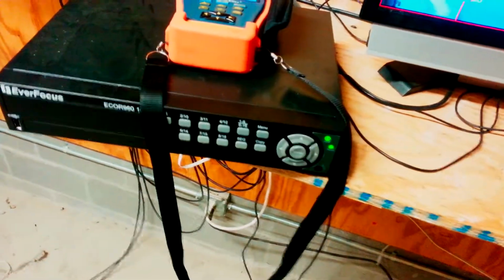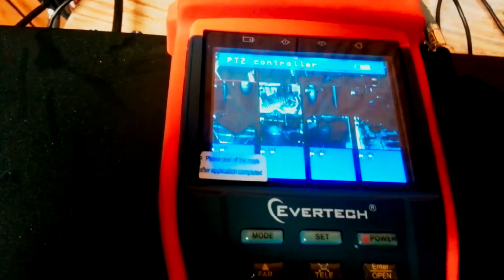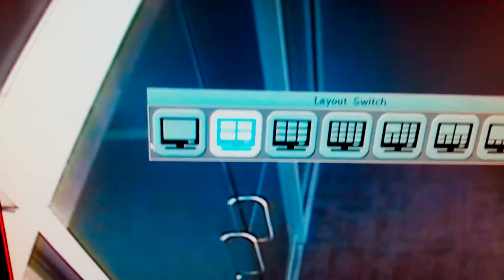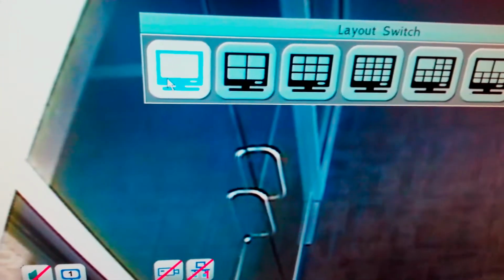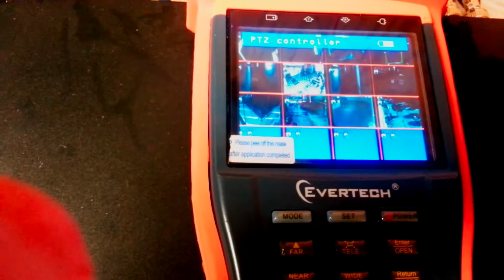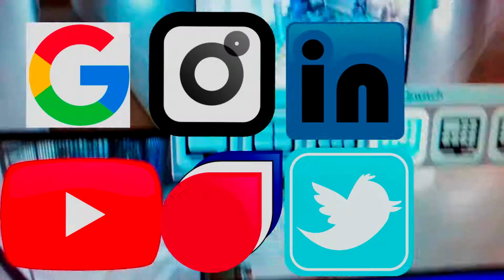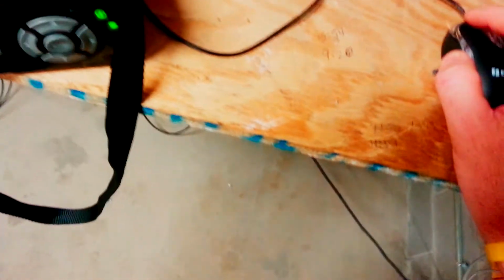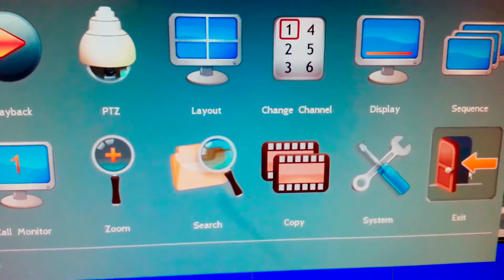Working on an Everfocus DVR changing call monitor Uptown Dallas, TX | SC0027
Call 214–931–2626 for the EXPERTS in access control, audio/video, automatic gate, video surveillance and low-voltage project management.

If you need service or new installation of commercial or residential video surveillance call the experts before you make any decisions.

This is not a tutorial on how to change the call monitor output. Just pointing out hoe the software was not very intuitive.

Please call the commercial and residential EXPERTS in the Dallas-Fort Worth area before you make any decisions about your access control.

Brooks "The Access Control Expert"

Safeguard Controls, LLC
214–931–2626

All service is performed by professionals. All service should be performed by professionals trained in the respective equipment. These systems vary. You should not take the information given as professional, safety, legal, etc advice, direction, etc. You are responsible for making informed decisions. Electronic, electrical, electro-mechanical, etc. equipment and devices under test can act different than normal operation that can cause severe injury or death. Use this information with caution and there are no warranties implied or expressed based on any information given.